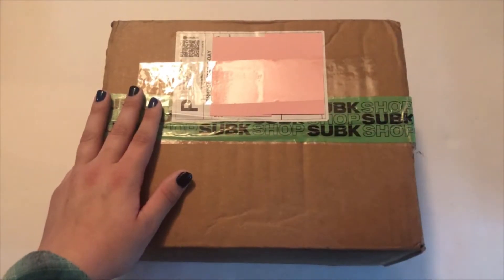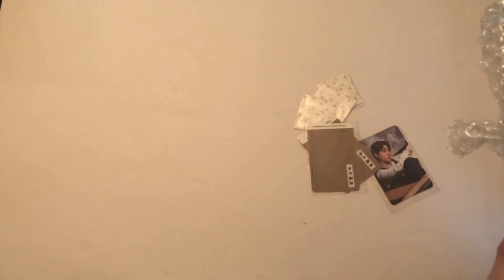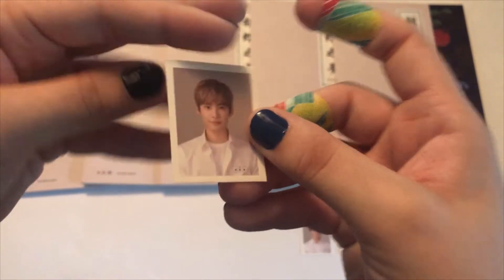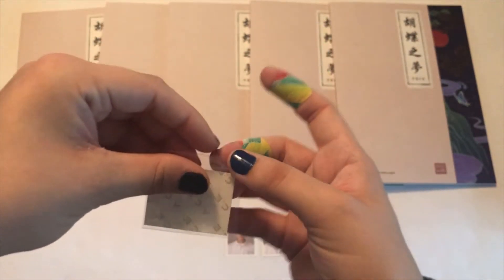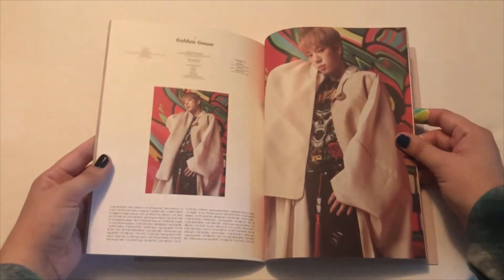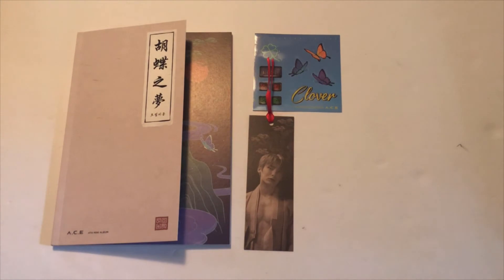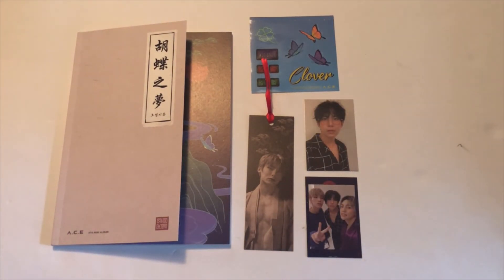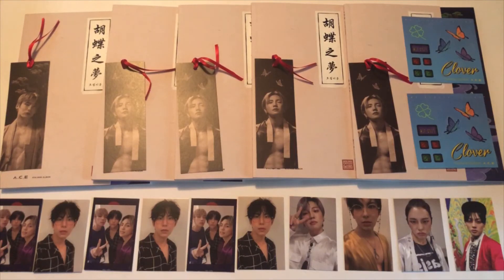Unboxing 5 Copies of A.C.E 에이스 4th Mini Album HJZM: The Butterfly Phantasy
Open me!

Albums were purchased from SubKShop

Album includes:
- CD
- Photobook
- 2 Photocards (2 out of 50)
- 1 Bookmark (1 out of 5)

 ~ Preorder/First Press Only ~
- 1 SubK Preorder Photocard (1 out of 5)
- 1 ID Photo (1 out of 5)

Tracklist:
1. Golden Goose
2. 도깨비 (Favorite Boys)
3. 황홀경 (恍惚境) Baby Tonight
4. 편지를 써 (Stand by you)
5. Clover

K-Collect ID: @taeyeonic